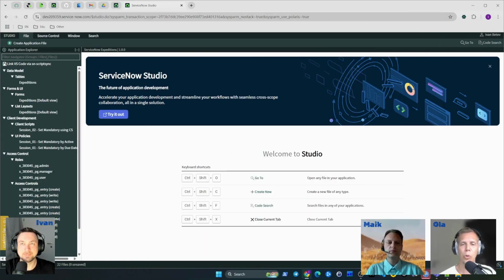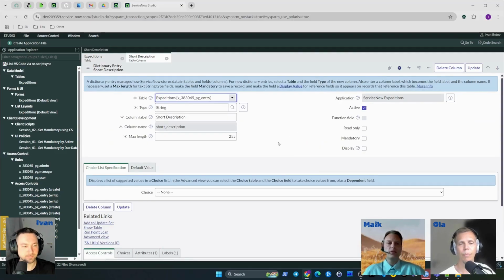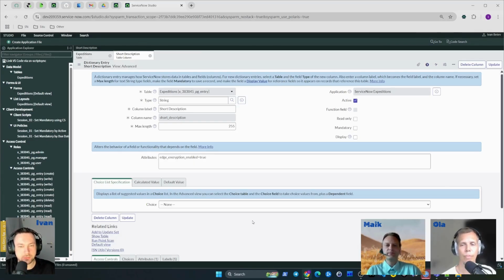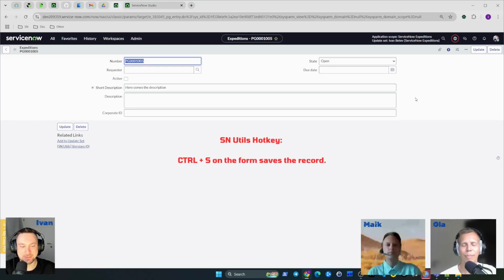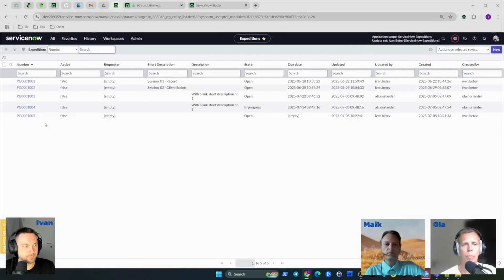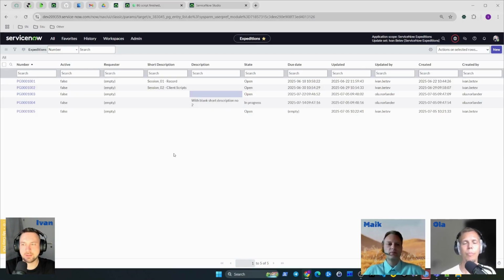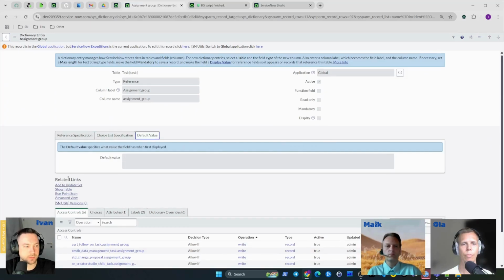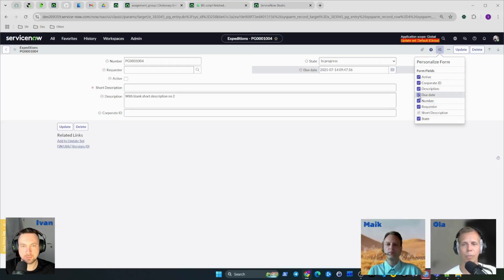ServiceNow Expeditions #03 - Mandatory Fields - Dictionary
In this episode we focus on making fields mandatory by configuring the Dictionary Entry rather than using UI Policies or Client Scripts. You will see where the mandatory flag lives, how to override it, and how those settings ripple through forms, lists, and imports.

✳ 𝐓𝐀𝐊𝐄𝐀𝐖𝐀𝐘𝐒 ✳

Using the mandatory flag on a Dictionary Entry is the quickest way to make a field required, yet many admins overlook it when they jump straight to UI Policies or Client Scripts.

A Dictionary-level mandatory setting is enforced everywhere, so every record meets the rule without extra effort.

It applies in all experiences (Classic UI, Workspace, Mobile, Portal), however, it is also not conditional, which may not fit every business scenario.

Before choosing this method, weigh whether the customer needs context-based rules; in those cases, a UI Policy, Client Script, or Data Policy might be a better fit.

Remember that scripts can still override Dictionary requirements, so document any deliberate bypasses to avoid surprises later.

✳ 𝐂𝐇𝐀𝐏𝐓𝐄𝐑𝐒 ✳
0:00 - Intro
0:45 - About the topic
1:11 - What is a dictionary entry?
2:17 - Dictionary form
3:03 - Advanced View
4:20 - Form Example
6:03 - Scripting Behavior
7:04 - List View
9:40 - Dictionary Override
11:47 - Personalize Form
12:31 - Takeaway Summary
14:27 - Outro

✳ REFERENCE ✳